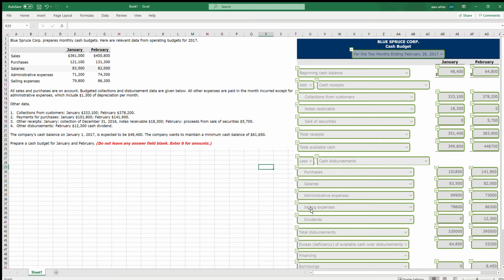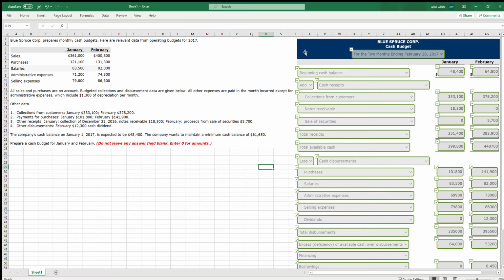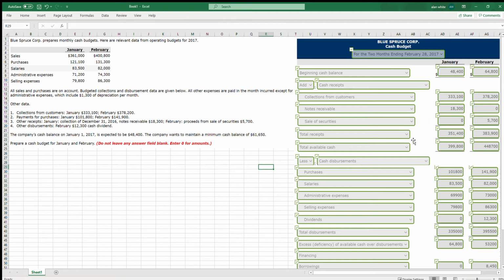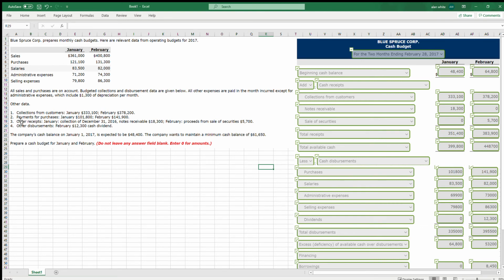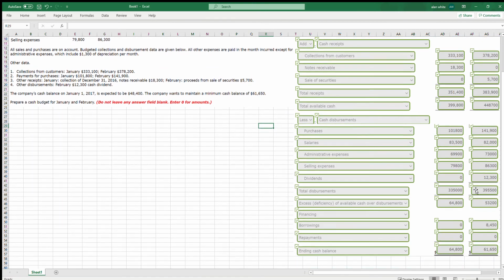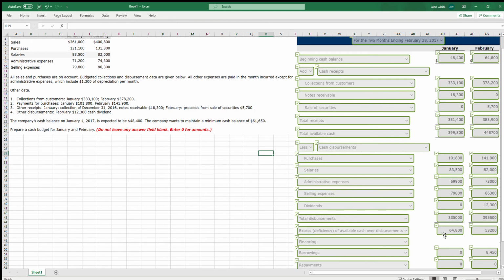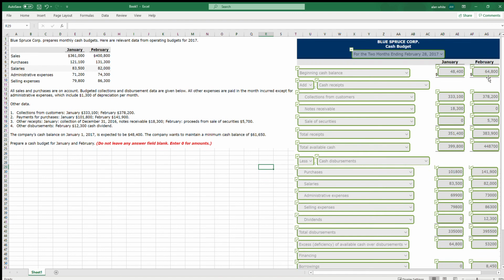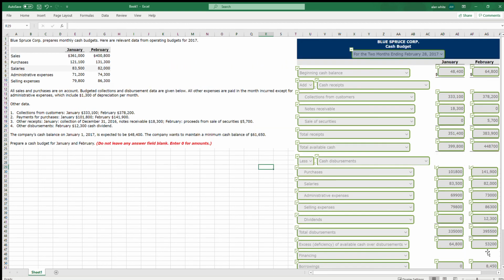Cash Budgeting - Chp.7, 8A